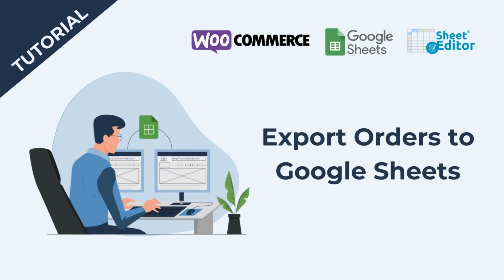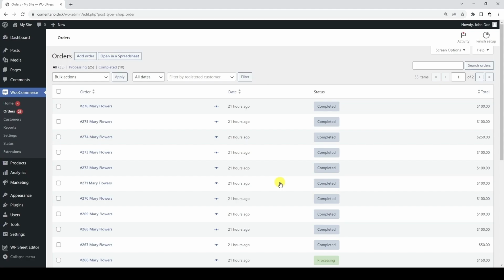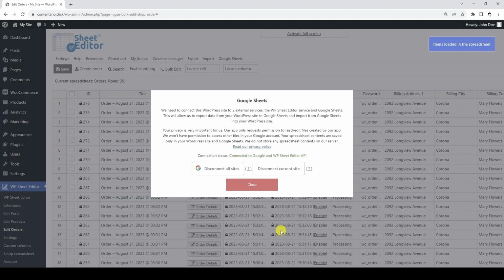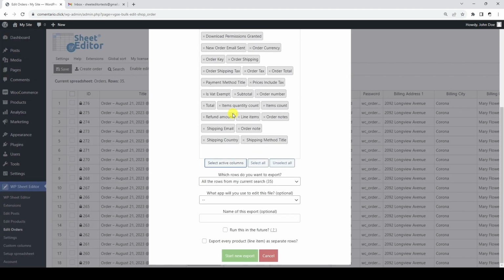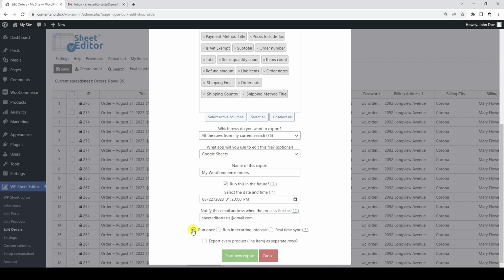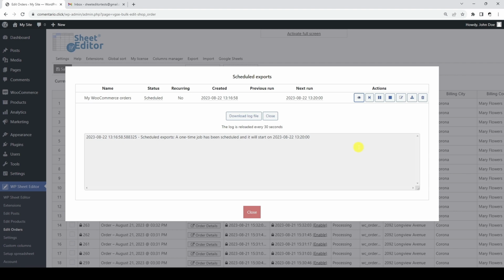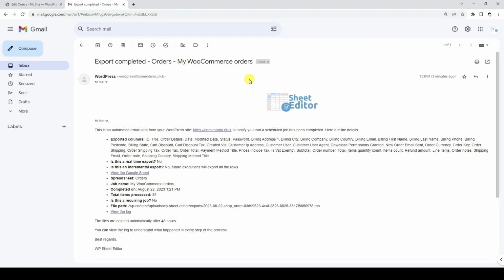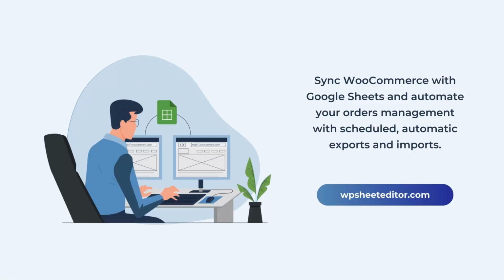WooCommerce - Export Orders to Google Sheets Automatically - Connect WooCommerce to Google Sheets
Learn how to export your WooCommerce orders automatically to Google Sheets.

You will be able to connect your WordPress website to your Google account and export WooCommerce orders to Google Sheet files.

You can schedule an export for a later date and time, and it will automatically run in the background. When the export is complete we will notify you by email and you will receive the link to open your new Google Sheet.

You can purchase the WP Sheet Editor plugin at this

You can sign up to Google Sheets Sync service at this